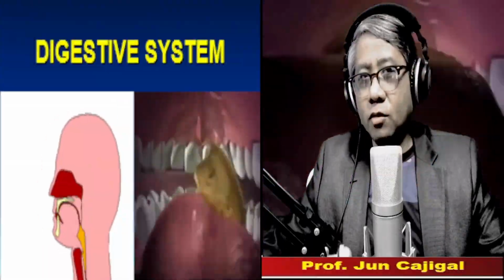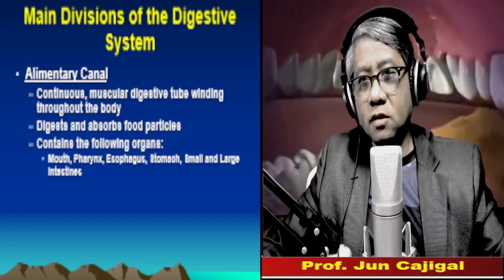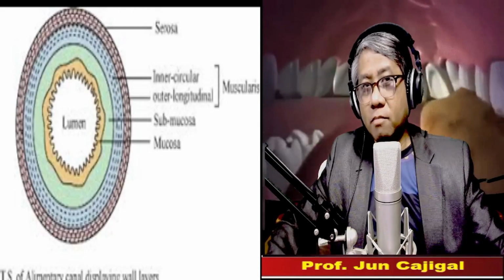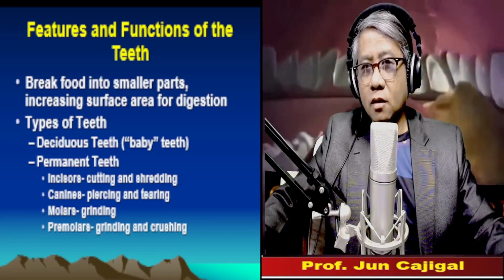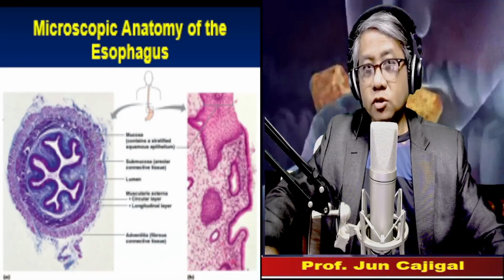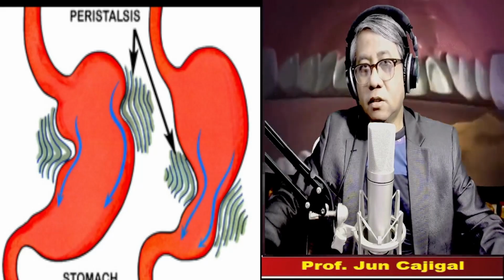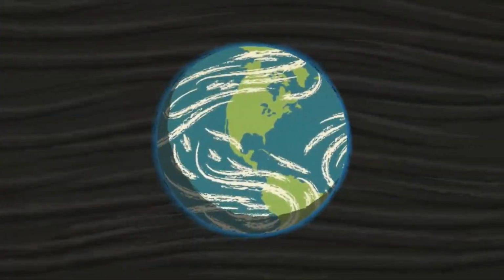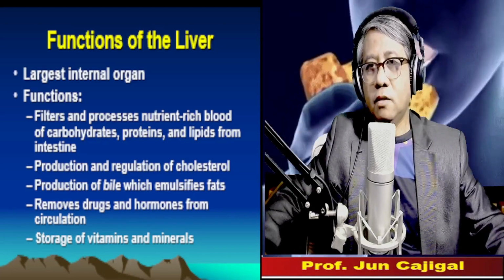ONLINE LECTURE: THE DIGESTIVE SYSTEM with Prof Jun Cajigal